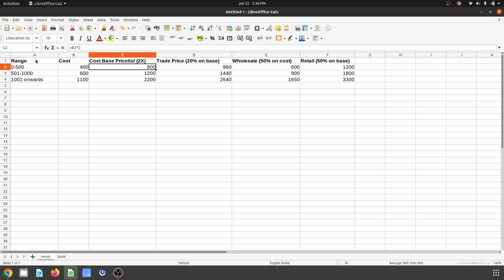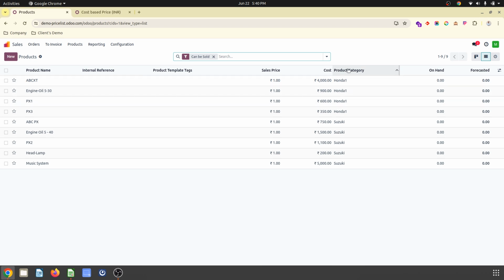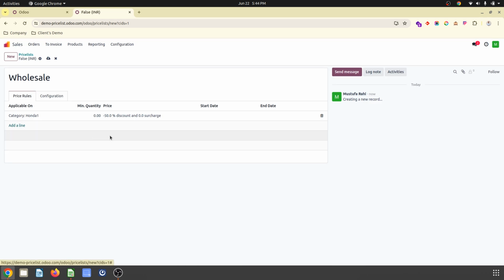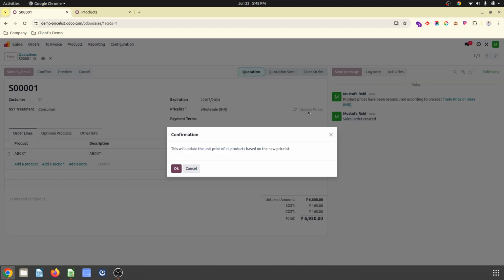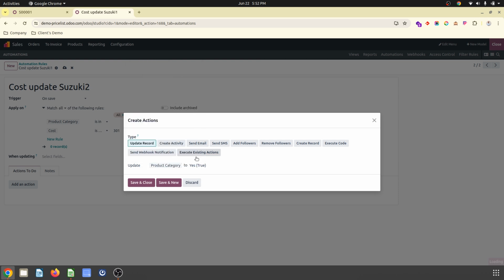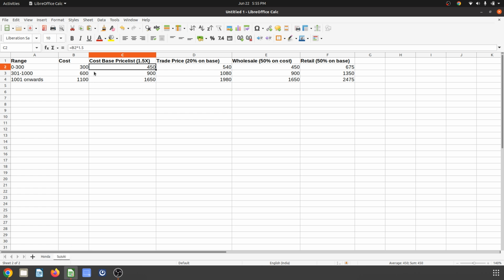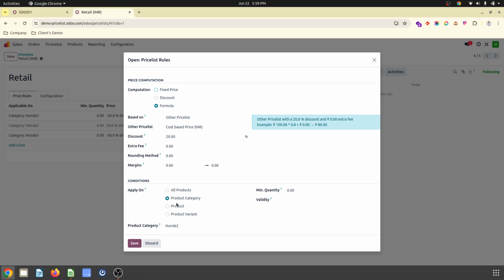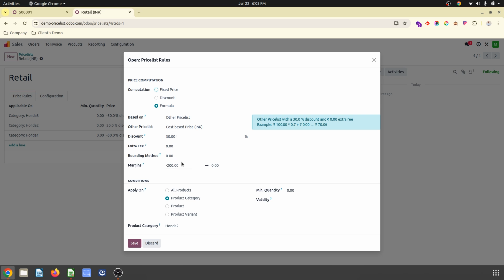How to set up cost based advanced pricelist and limit discounts & margins in Odoo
In this video, you will learn how to use Odoo pricelist based on cost, other pricelist, setup various product category and automation to update product category based on cost and product tags.

Odoo offers multiple options to set different rules to set sales price for different category of customers, that is traders, wholesalers, retails and others.

First, setup product, update category with automation
Second, create cost base pricelist on category
Third, create different pricelists for different customers and safeguard your business with limiting discounts and safeguard your customers pocket by limiting margins.